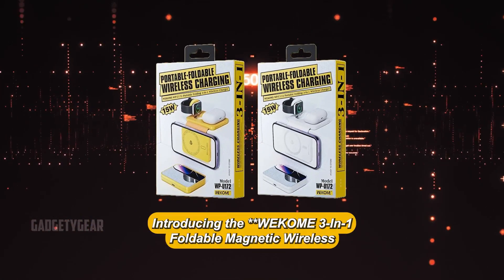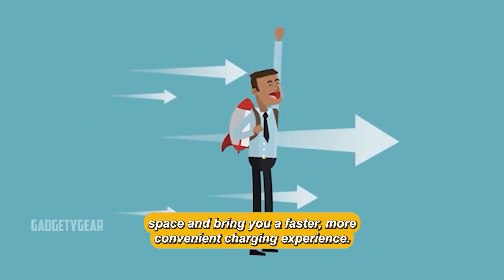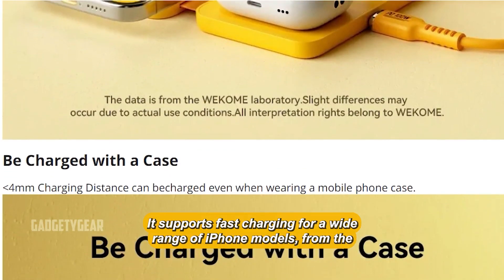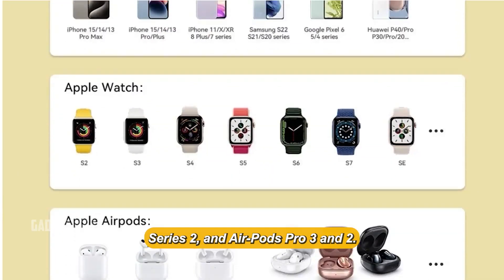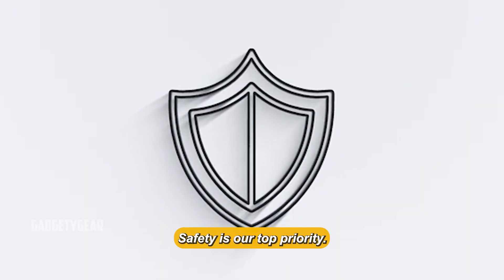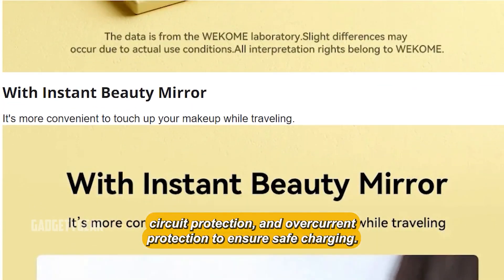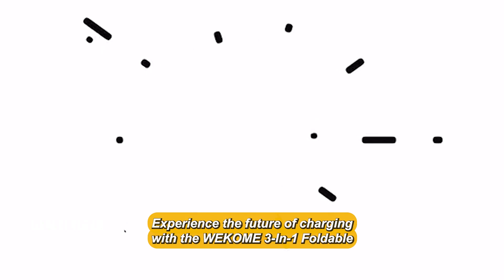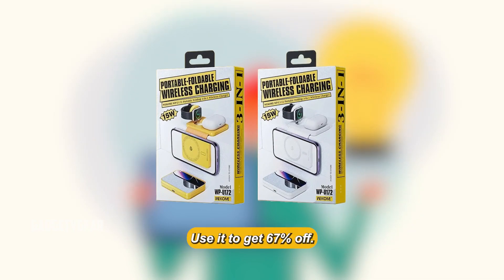WEKOME 3 In 1 Foldable Magnetic Wireless Charger with Mirror for iPhone 15W Fast Charging Station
WEKOME 3-In-1 Foldable Magnetic Wireless Charger with Mirror Portable Pad for iPhone Watch AirPods 15W Fast Charging Station

🔥 **WEKOME 3-In-1 Foldable Magnetic Wireless Charger with Mirror Portable Pad for iPhone Watch AirPods** 🔥
💰 Original price: USD 38.96
💸 Now price: USD 15.58

magnetic wireless charger casetify